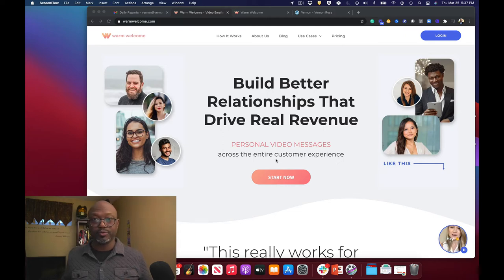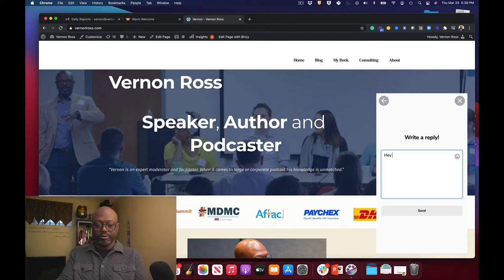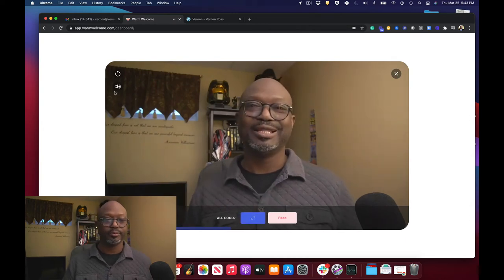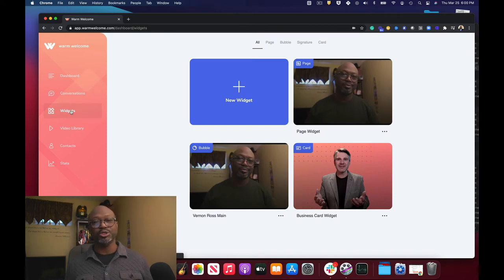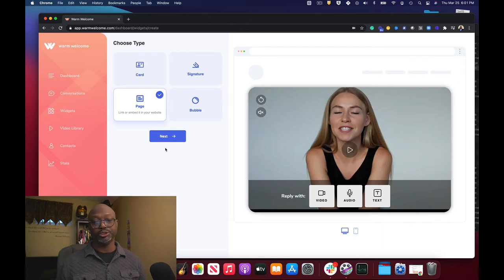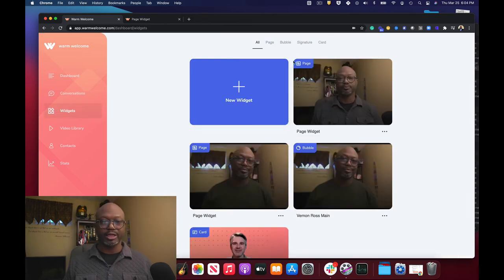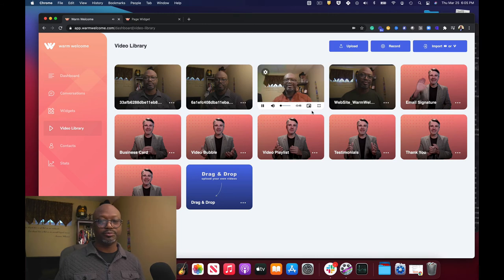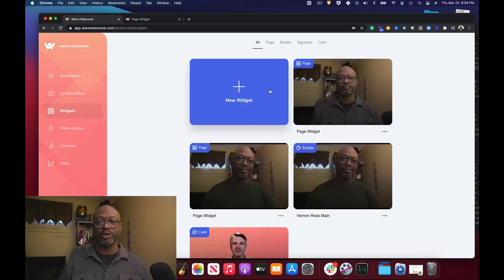Should You Buy Warm Welcome ?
In this really long A$$ review I walk through all the features of the Warm Welcome App, how you can use it and if you should buy it.

As always I review products I like and have usually purchased, like Warm Welcome.